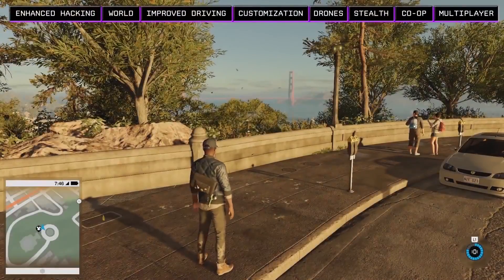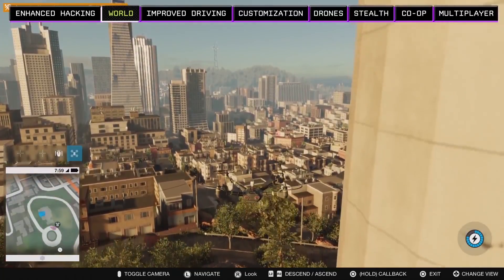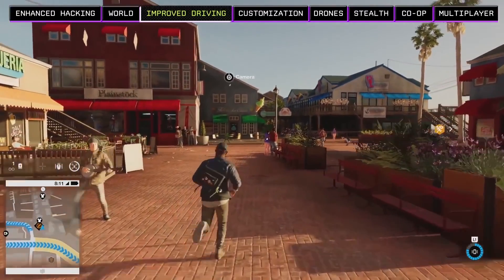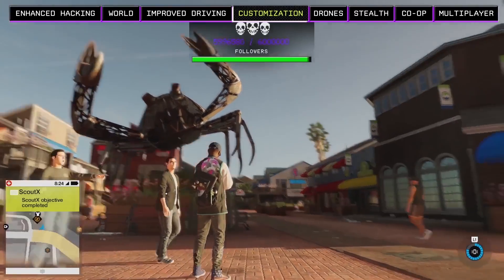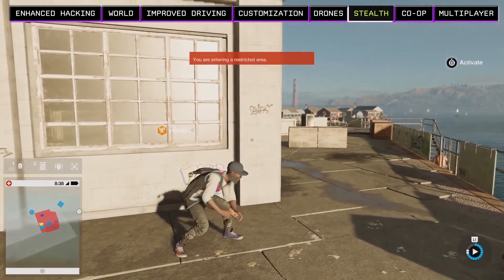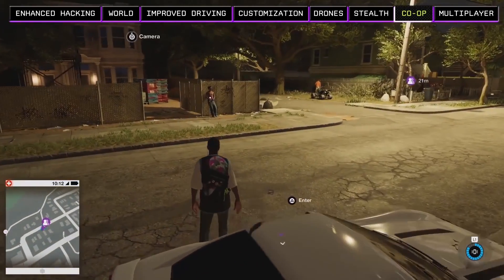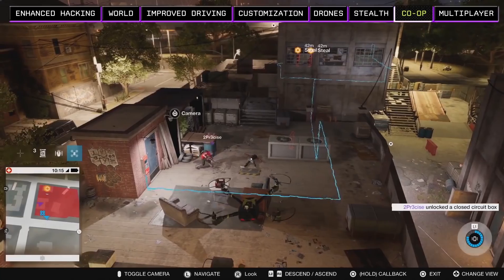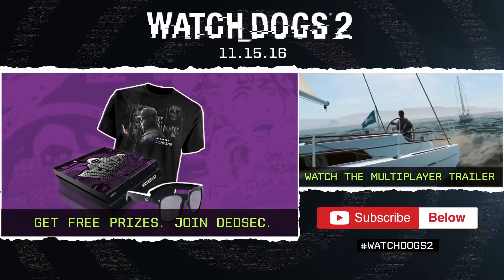WATCH DOGS 2 - 20 Minutos de Gameplay Walkthrough